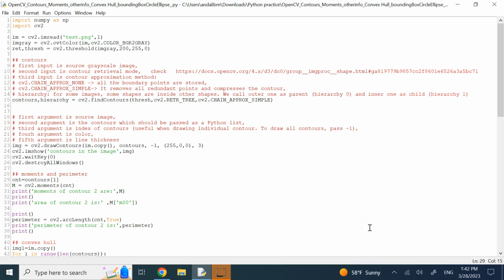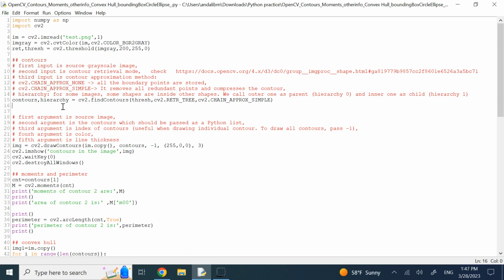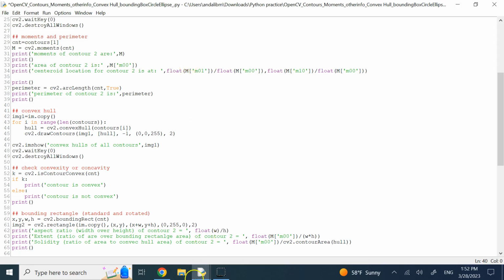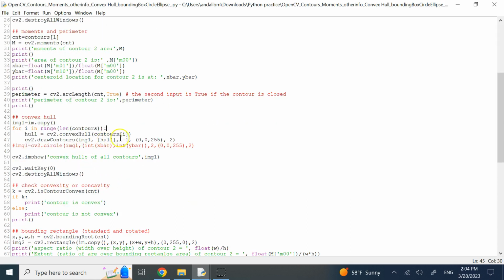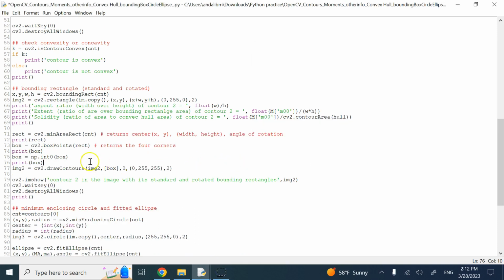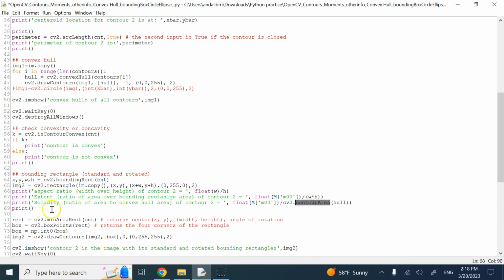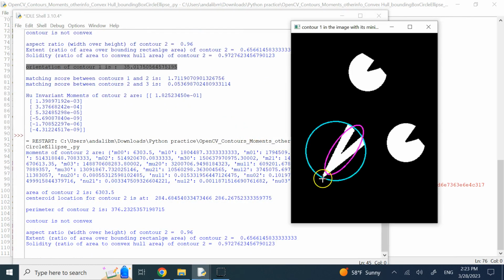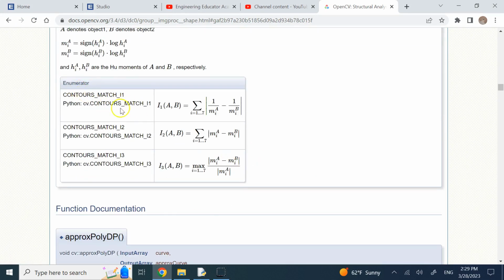OpenCV: Advanced Binary Operations (Contours, Moments, Convex Hull, Shape Matching, Convexity, etc.)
Several advanced operations on binary images are shown in this video, including:
contours, 0:16
moments, area, perimeter, 7:01
Convex Hull and convexity, 12:47
Bounding Rectangle and Min Bounding Rectangle, Aspect Ratio, Extent, Solidity, 16:20
Min Enclosing Circle and Fitted Ellipse, 24:17
Matching Shapes and Hu Invariant Moments, 27:35